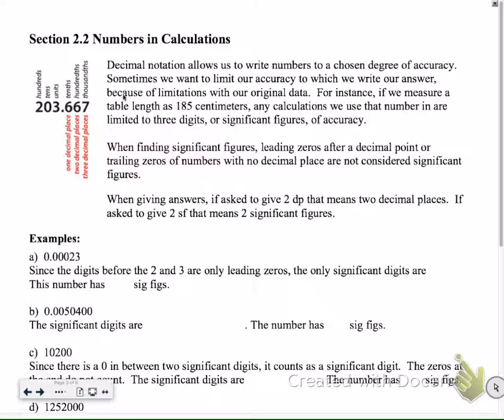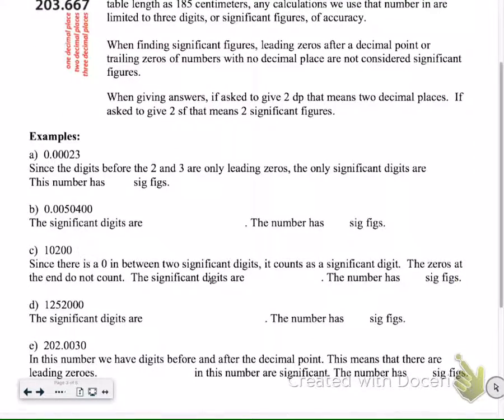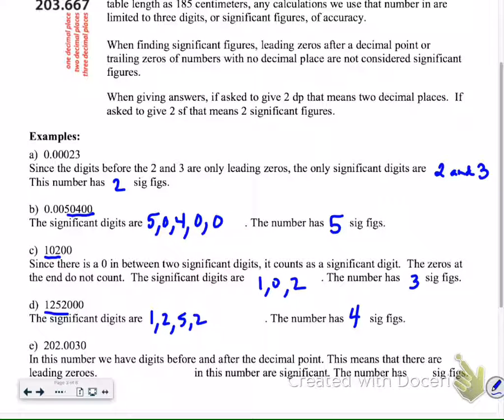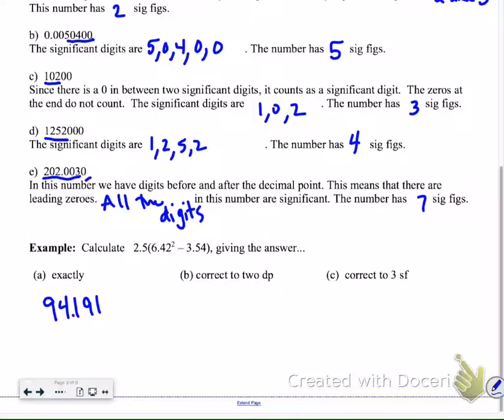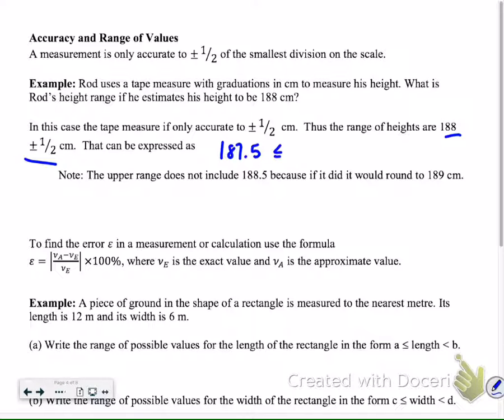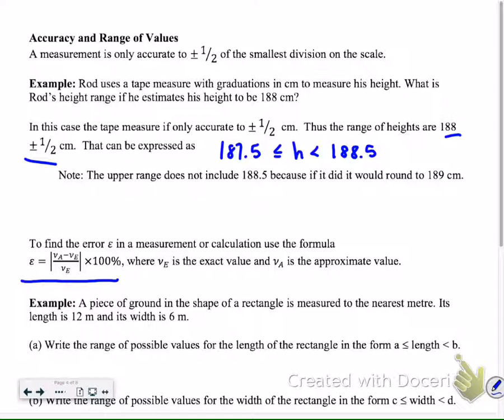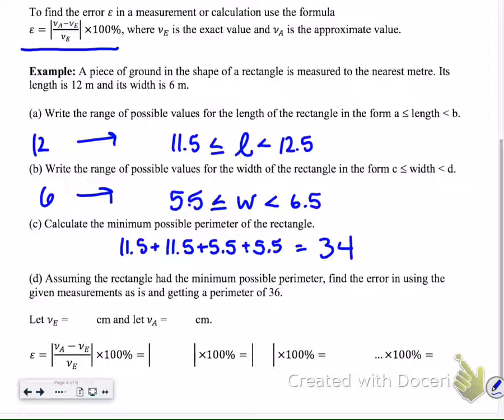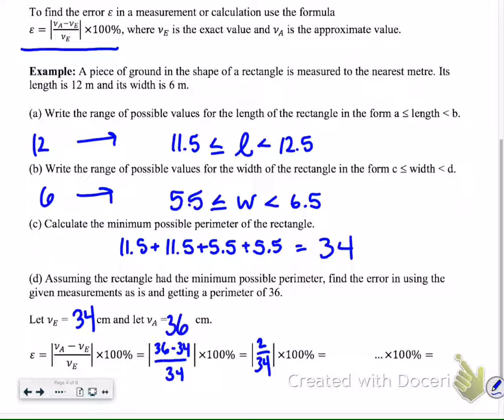Math Studies Section 2.2 Numbers in Calculations